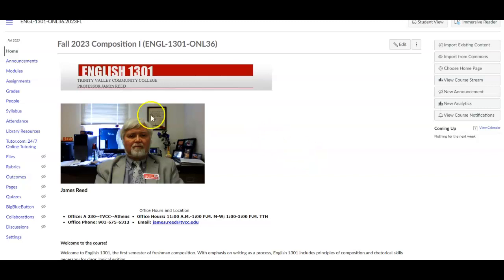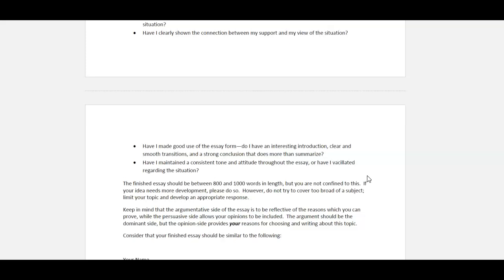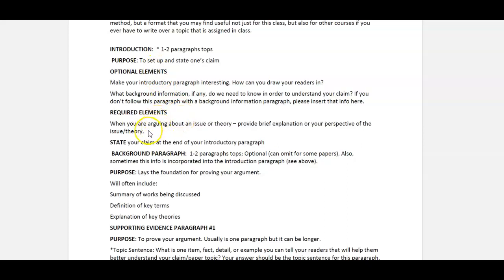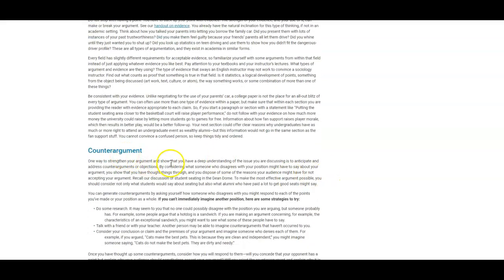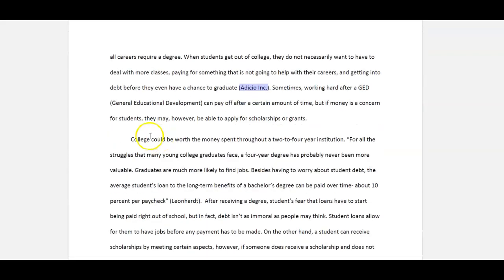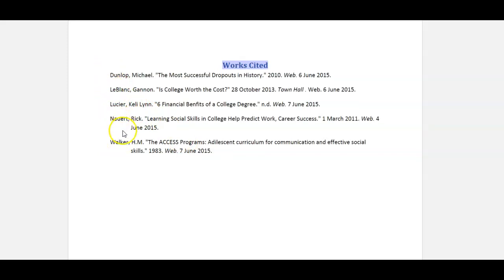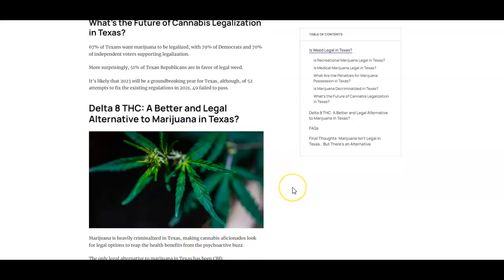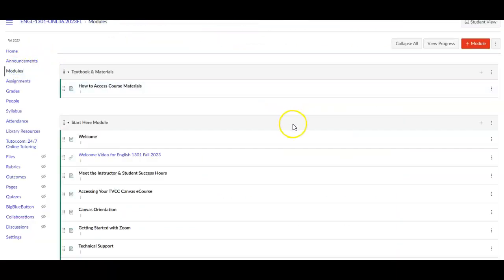Discussion of First Essay Assignment for English 1301 Online